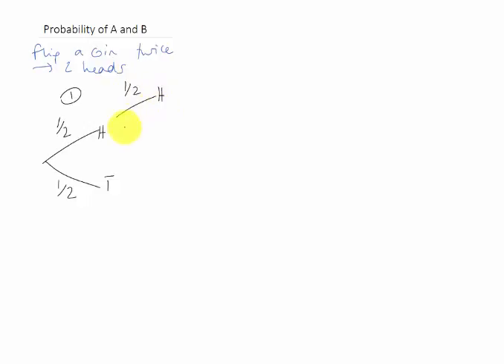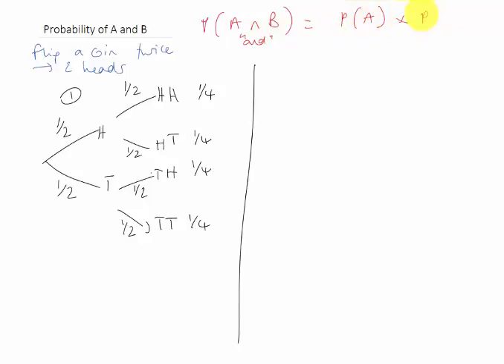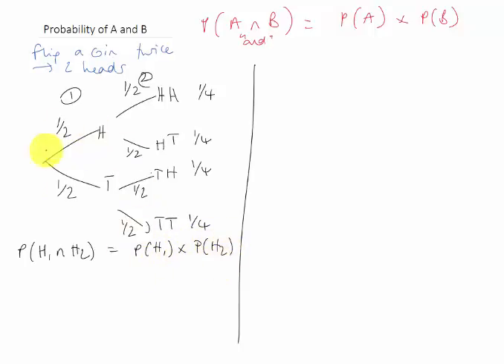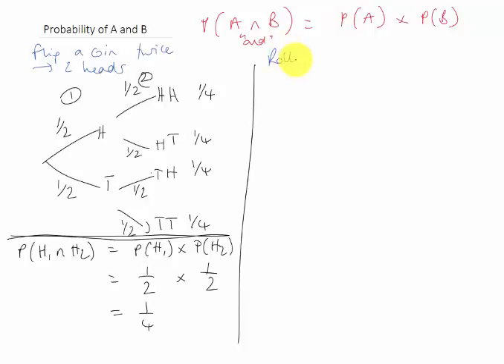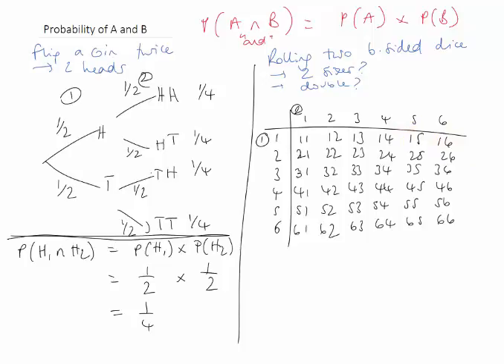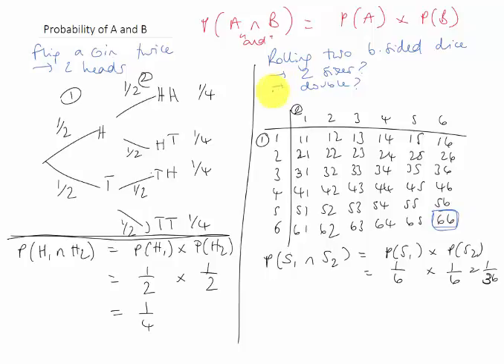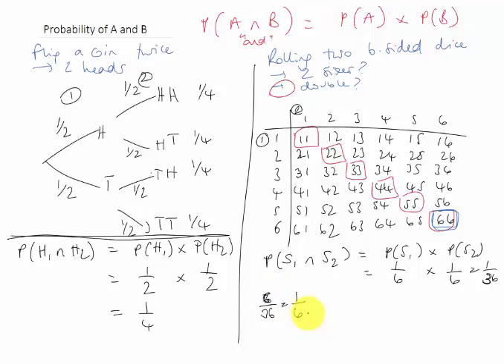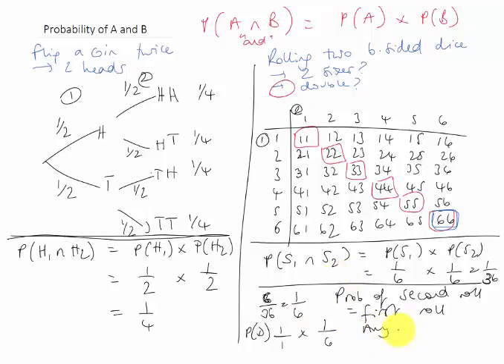7.4 probability of A and B